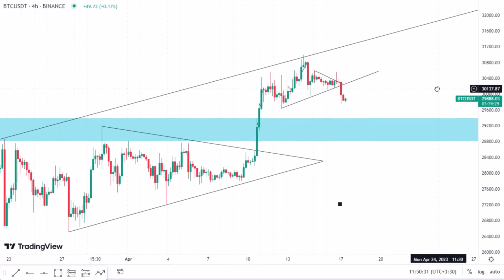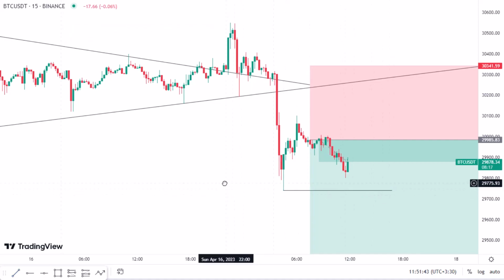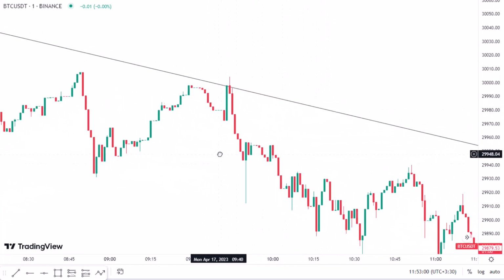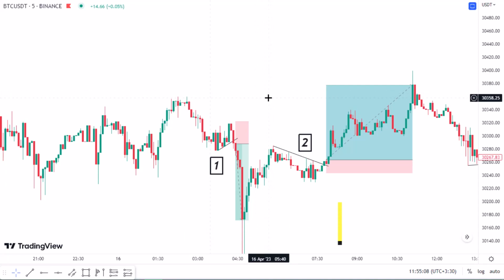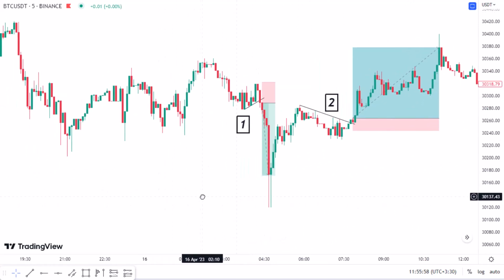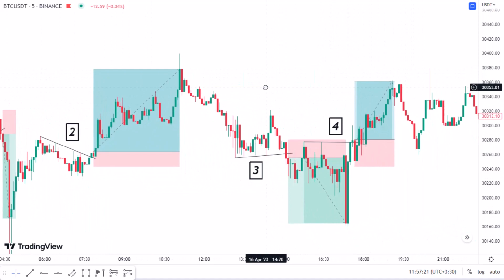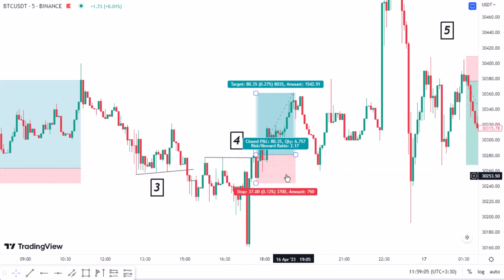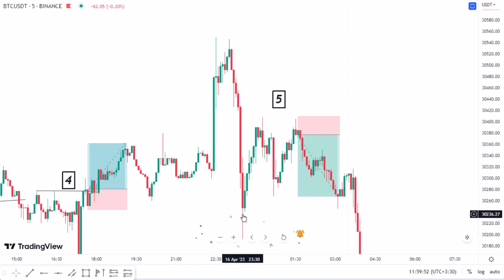🚨 Bitcoin (BTC) Analysis Today [ 04 - 17 ] 🚀 -- I Enter BUY Position if ...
🚨📈💰 Ready for some Bitcoin action? In this technical analysis video, we'll dive into the latest market trends and explore potential scenarios for BTC's price movements. 🤑📊💹

👨‍💼💻💡 Whether you're a seasoned pro or a curious newbie, you'll learn valuable insights and strategies to navigate the volatile crypto market and make informed decisions. 🎓🤝👍

🔥🚀🌕 Don't miss this exciting opportunity to stay ahead of the game and potentially profit from the digital gold rush. 🙌🚀💯

Crypto
Cryptocurrency
Bitcoin
Blockchain
Altcoins
Ethereum
Decentralized
Centralized
Mining
Wallet
Exchange
Trading
Crypto Trading
Market
Price
Volatility
Market Capitalization
Tokens
ICO
Security Tokens
Stablecoins
DeFi
NFTs
Smart Contracts
DApps
Hashrate
Consensus
Whitepaper
Satoshi
Satoshis
Cryptography
Privacy
Anonymity
Public Key
Private Key
Digital Signature
Address
Hardware Wallet
Paper Wallet
Cold Storage
Hot Wallet
Multi-Signature
Crypto Regulations
SEC
CFTC
FATF
AML
KYC
Decentralized Finance
Yield Farming
Liquidity Mining
Automated Market Maker
Governance
Staking
Masternodes
Node
Wallet Recovery
Gas Fees
Scalability
Lightning Network
Raiden Network
Interoperability
Cross-chain
Polkadot
Cosmos
Cardano
Chainlink
Uniswap
SushiSwap
PancakeSwap
Yearn Finance
Aave
Compound
MakerDAO
Synthetix
Bitcoin Cash
Litecoin
Ripple
XRP
Stellar
Dogecoin
Shiba Inu
Polygon
Ethereum Classic
Binance Coin
Tether
USDT
USD Coin
USDC
Wrapped Bitcoin
WBTC
Avalanche
Solana
Filecoin
Chia
Theta
Bitmain
Coinbase

0:00 - Analysis
3:58 - Education